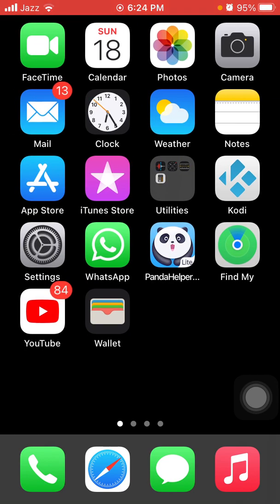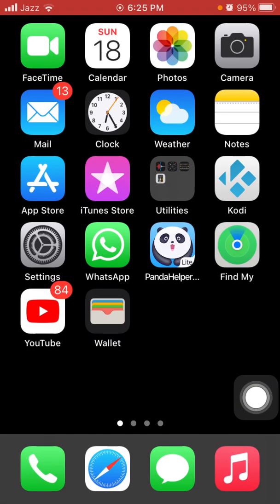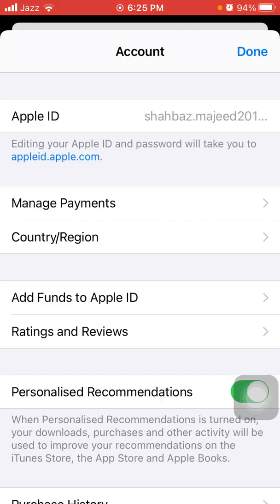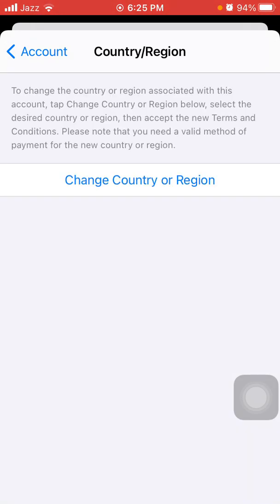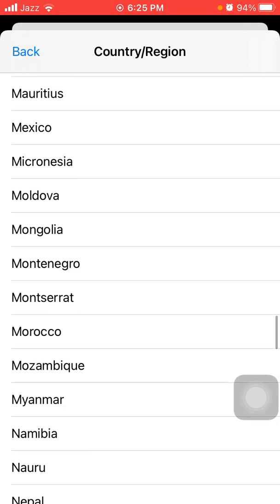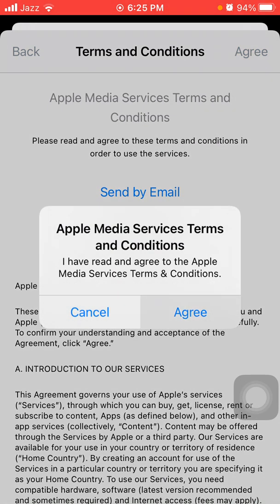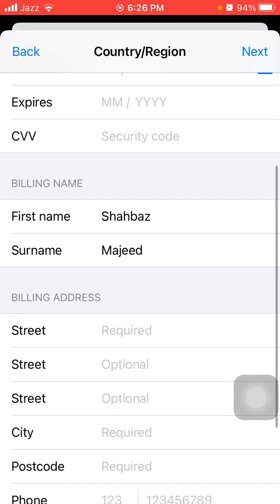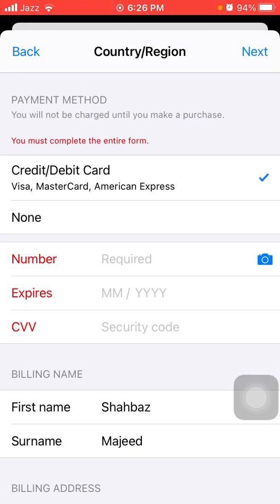Billing problem with previous purchase How to fix billing problem with previous purchase on iPhone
there is a billing problem with a previous purchase free app
there is an issue with your payment method update your payment information iPhone
this payment method cannot be used with the itunes store
payment information could not be updated
apple pay declined but card works
why can't i update my payment method on iphone